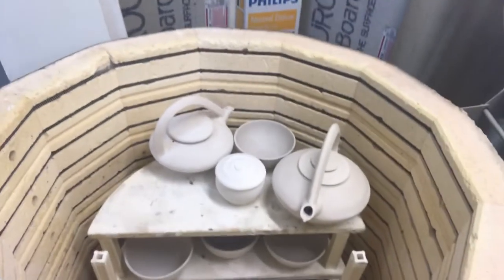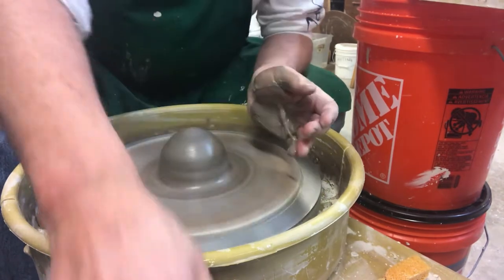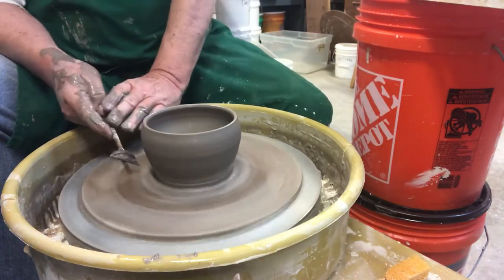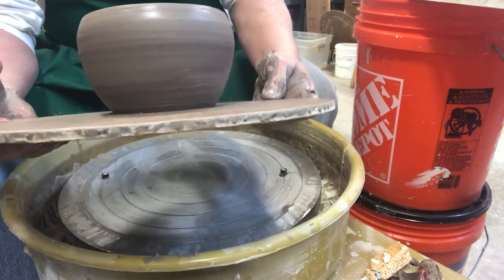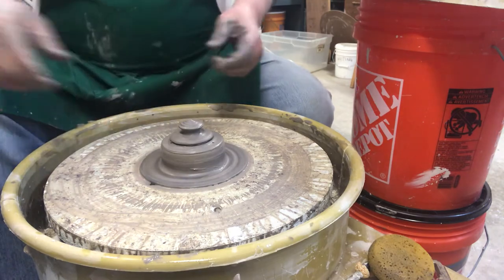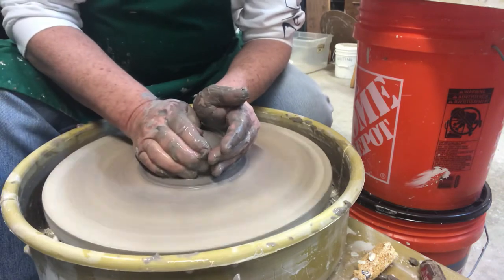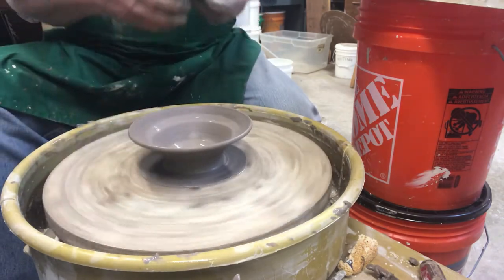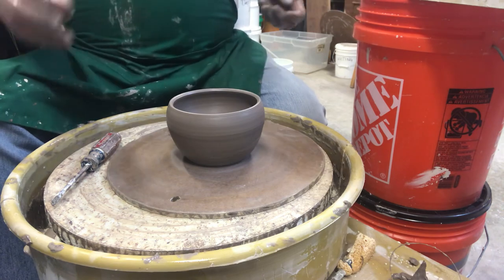Making Birdhouses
Pottery wheel thrown Birdhouses.